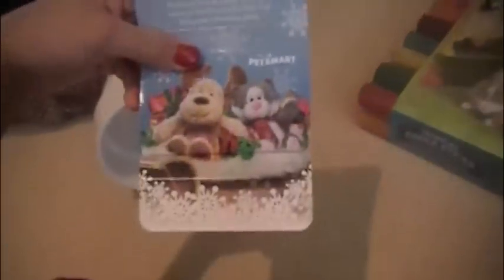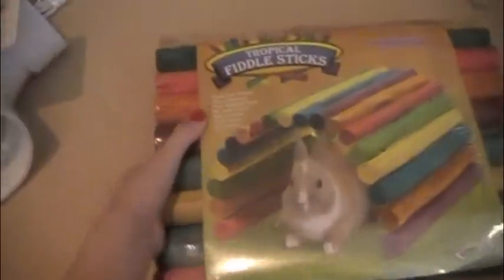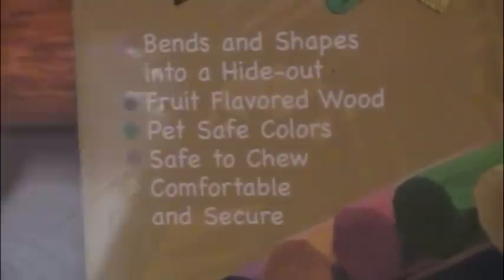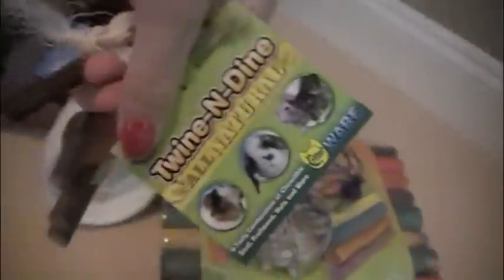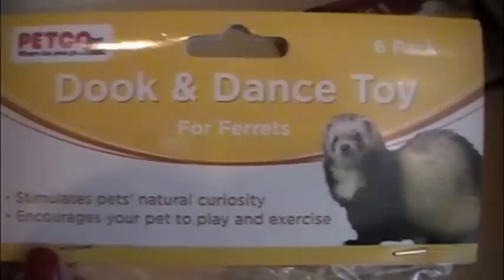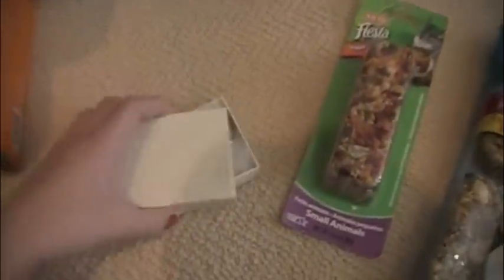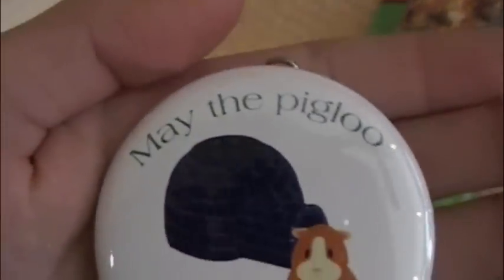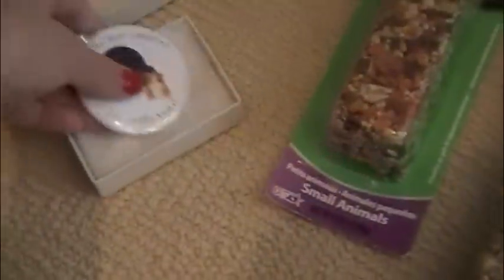Christmas Presents- Piggies!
This video was made on Christmas I just uploaded it really late, Sorry! More videos soon!
Hope you had an amazing Christmas and Happy New Year!